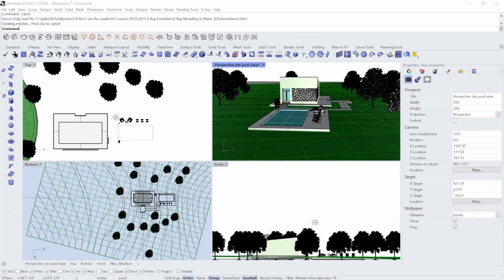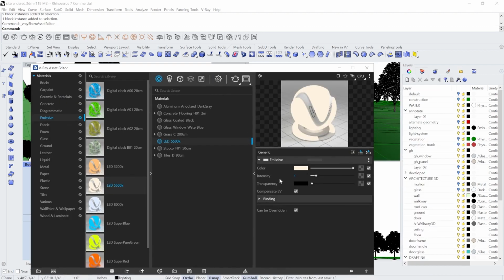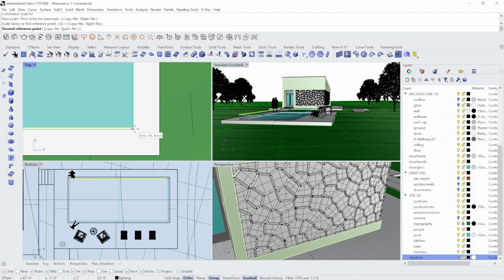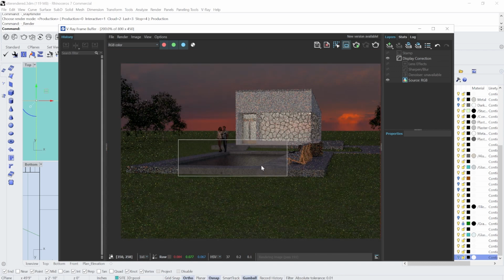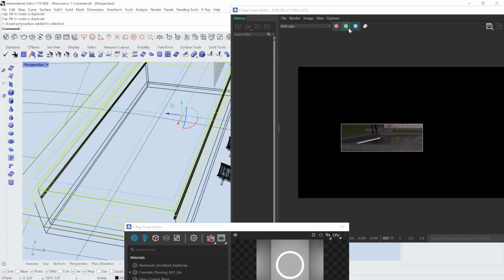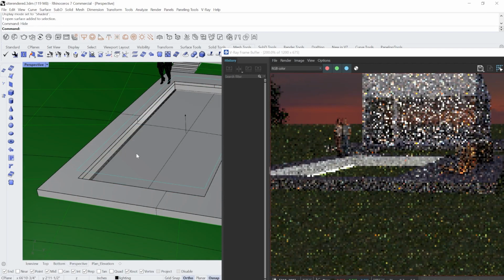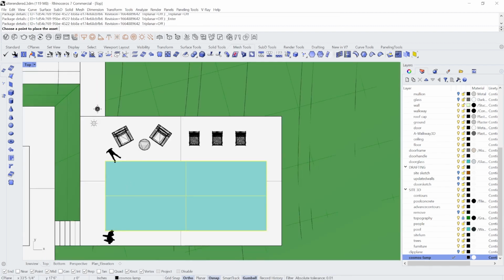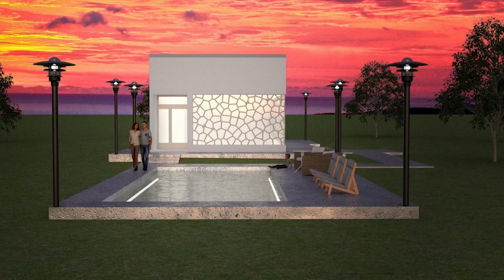How to Make Night Renders in V-Ray for Rhino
In this video, I show how you can refine a night scene with lights and materials in V-Ray